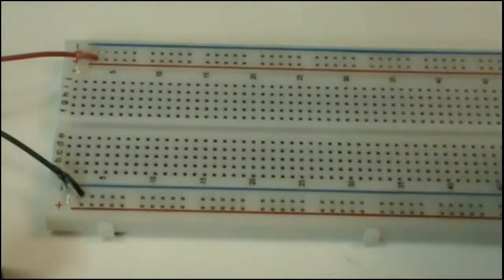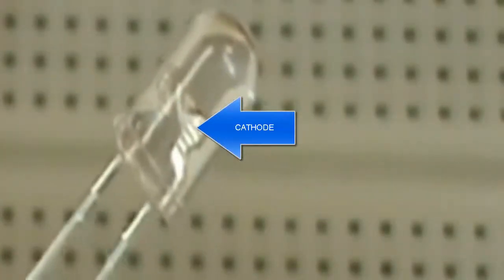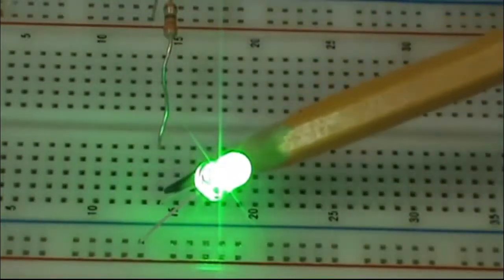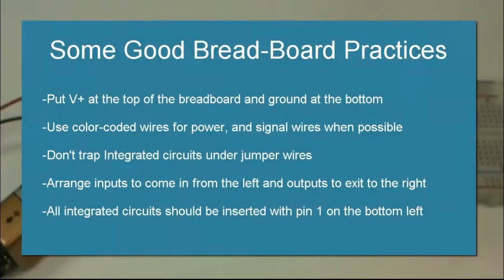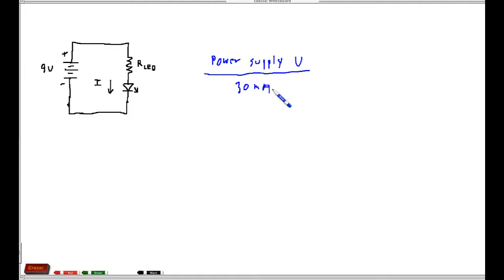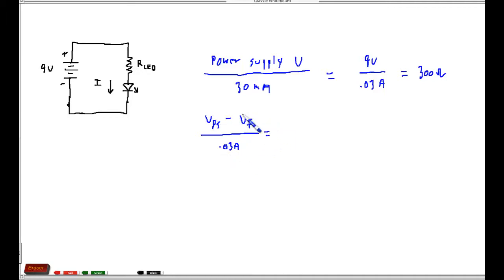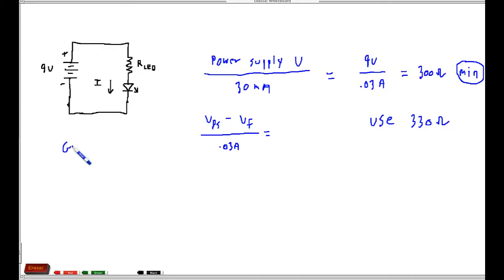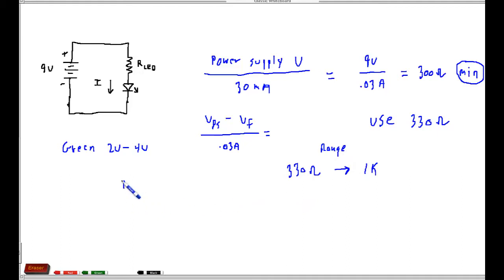Breadboarding and LEDs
Tutorial on breadboarding and LED current limiting resistors